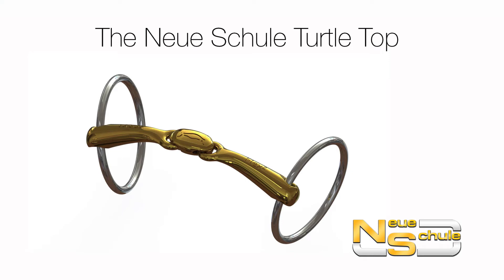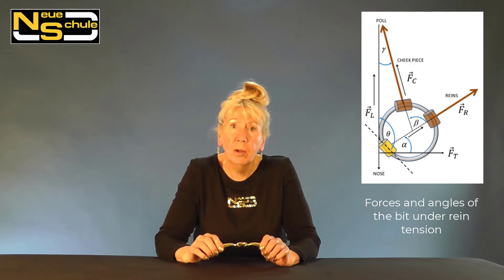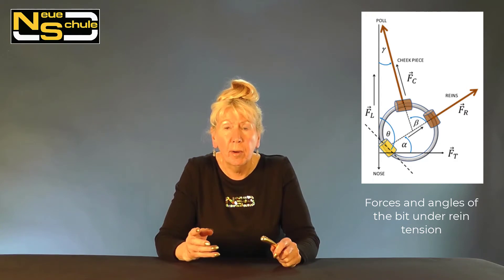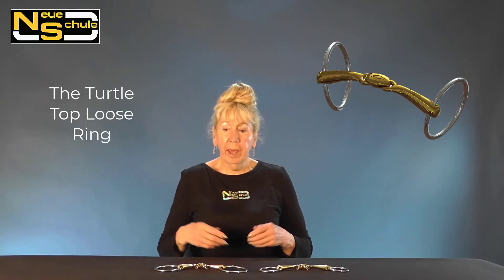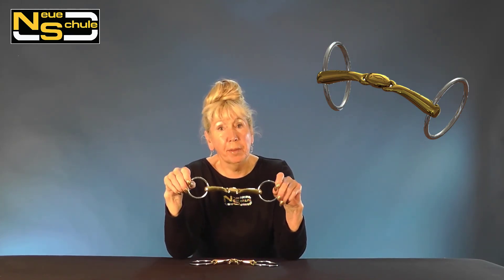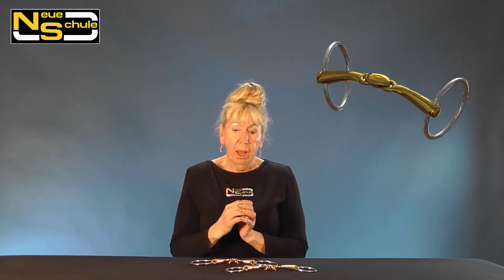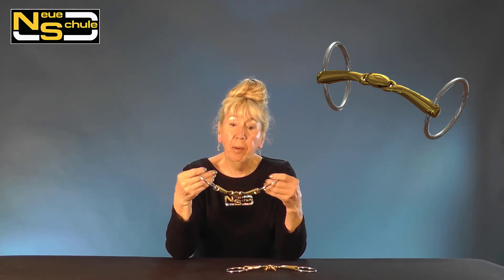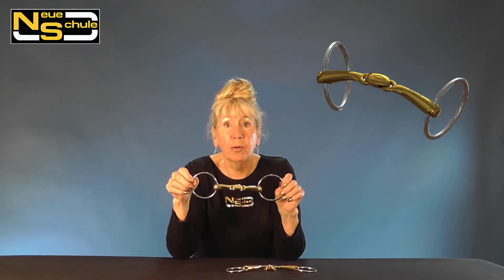The Neue Schule Turtle Top Loose Ring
00:00 Intro
00:20 Introducing the Turtle Top Mouthpiece
00:42 The Working Angle
01:13 Determining a Comfortable Working Angle
01:50 Benefits of the Turtle Top
02:41 Horses with  short smile
03:56 Horses with tongue evasions
04:49 Turtle Top Profile
05:56 Promoting comfort
06:28 Unique and popular design
06:59 The Turtle Top Loose Ring

The Turtle Top Loose Ring is a modern mouthpiece with a revolutionary working angle, optimising comfort for your horse. This mouthpiece sits further back in the mouth, taking up very little room whilst offering a broad, weight-bearing surface. This bit clarifies and enhances rein aids, and eradicates many tongue evasions, promoting happy, relaxed acceptance.